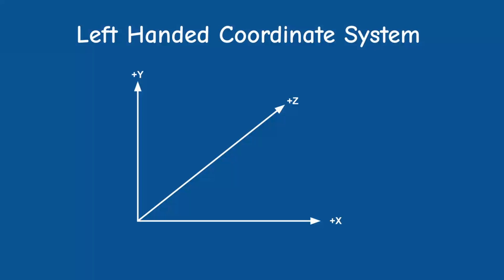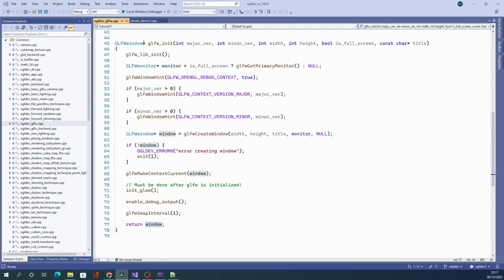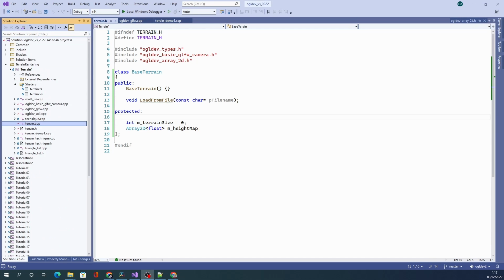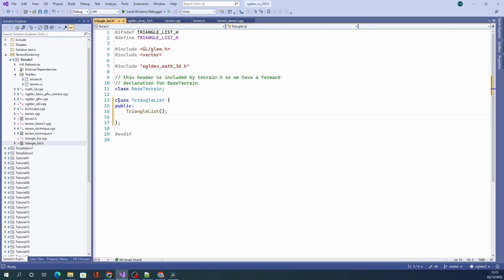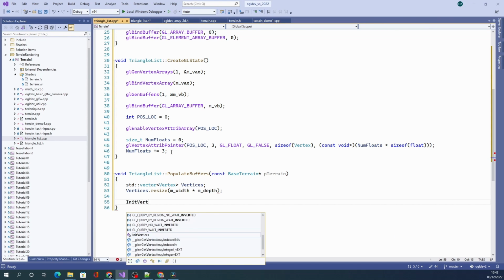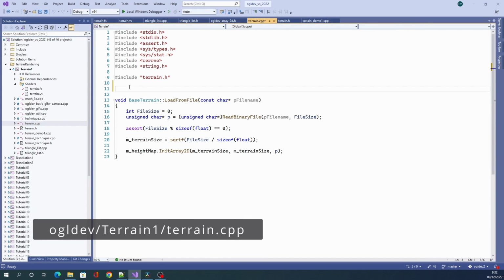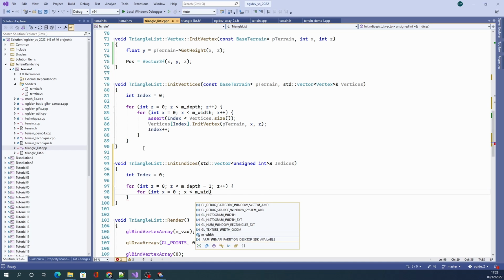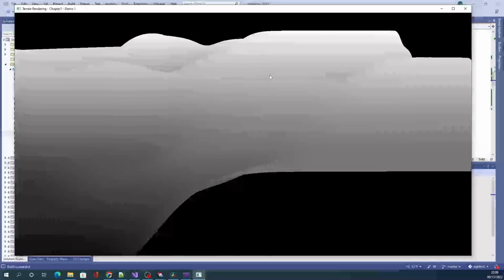Heightmaps // Terrain Rendering episode #1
This is the first episode of the 'Terrain Rendering' series. In this video we learn how to load and render heightmaps.

Link to "Focus on 3D Terrain Programming" by Trenk Polack

Timecodes:
00:00 Intro
00:30 Mesh overview
01:13 Heightmap
01:45 Framework overview
04:37 Create a Terrain class
06:21 Loading the heightmap file
08:36 Architecture
08:55 The TriangleList class
12:58 Vertex shader
13:38 Fragment shader
13:46 The Technique class
14:14 Add the shaders and TriangleList to the Terrain class
15:30 Getting the Y value from the heightmap
16:05 Points to triangles
18:05 Height based color
18:47 World scale
19:57 Conclusion

If you want to get the version of the code that was used for the video checkout the tag TERRAIN1.

Etay Meiri